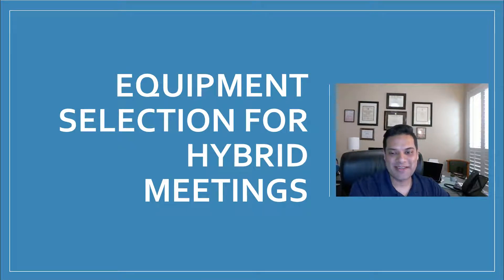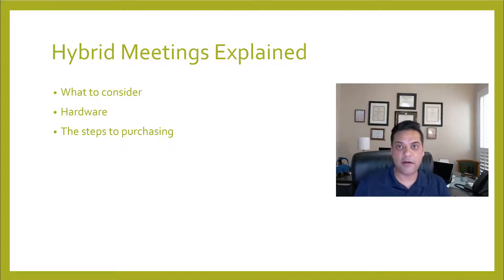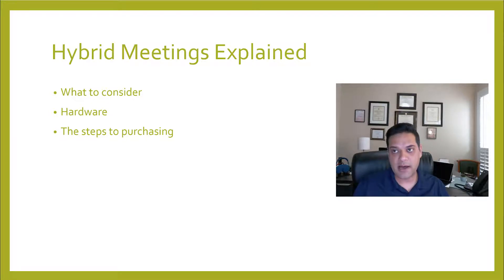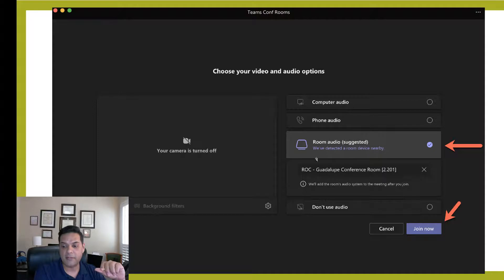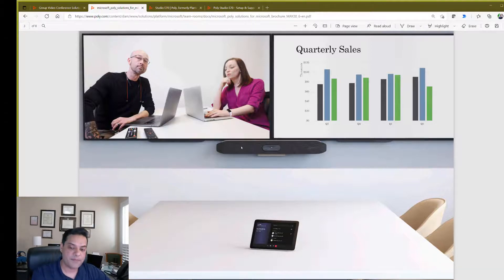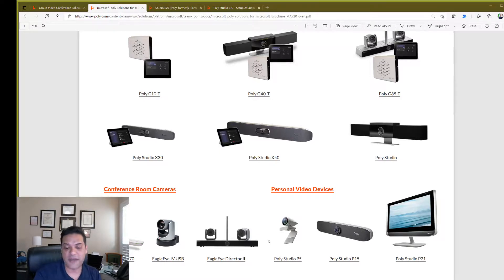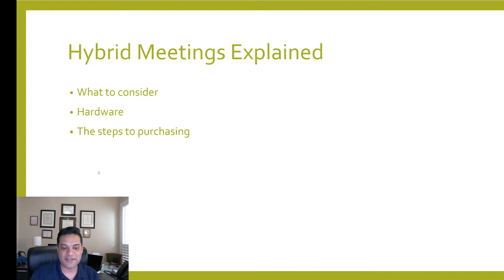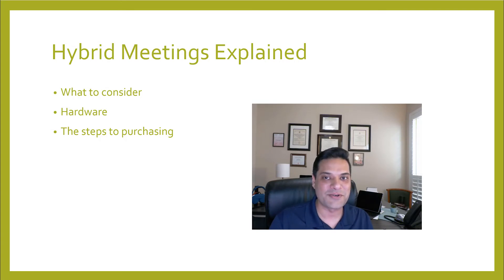Equipment and Tech Setup for Hybrid Meetings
This short snippet is the second part of our Hybrid Meetings series. In this video, we share how to choose the right equipment to consider and purchase to include your teammates working remote and in-person. Watch this to better understand how conference room solutions work and which one best answers your needs.